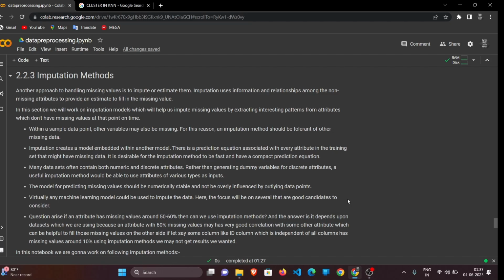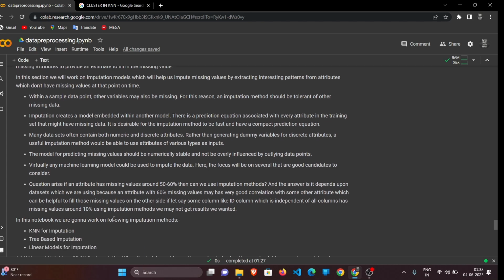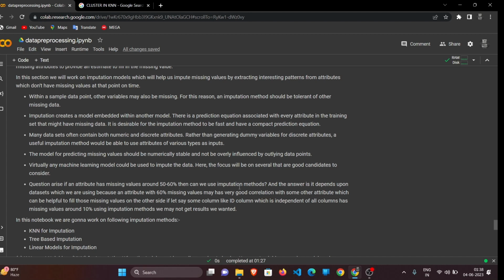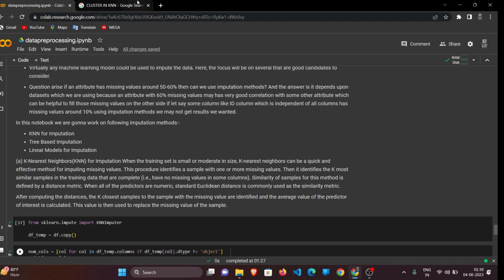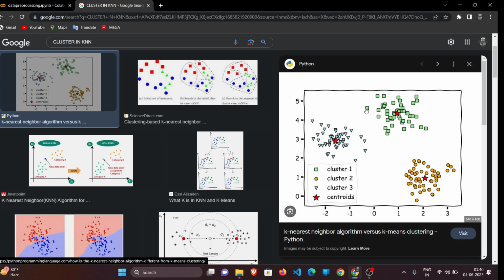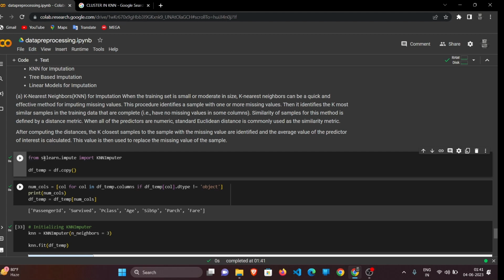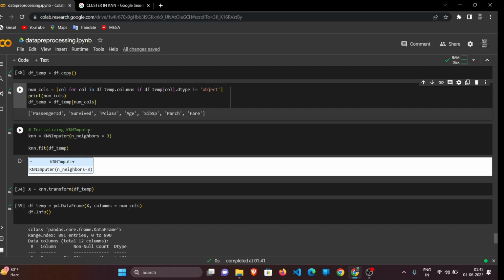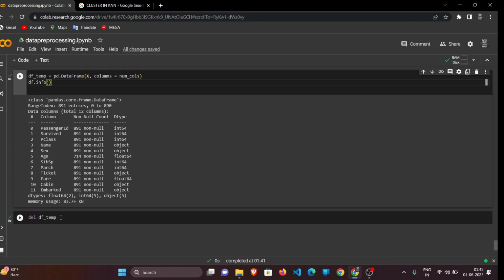Imputation method : 1.KNN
In this video, we will be diving into the world of imputation methods, focusing specifically on the K-Nearest Neighbors (KNN) algorithm. Imputation methods play a crucial role in data analysis and machine learning, allowing us to handle missing values effectively.

During this tutorial, we will provide an in-depth explanation of the KNN imputation method. You will learn how it works, its advantages and limitations, and practical examples of implementing KNN imputation using popular programming languages such as Python. Whether you're a beginner or an experienced data scientist, this video will equip you with the knowledge needed to apply KNN imputation confidently in your projects.

Don't miss out on this opportunity to expand your understanding of imputation methods and enhance your data analysis skills. Join us as we unravel the world of imputation methods, starting with KNN!